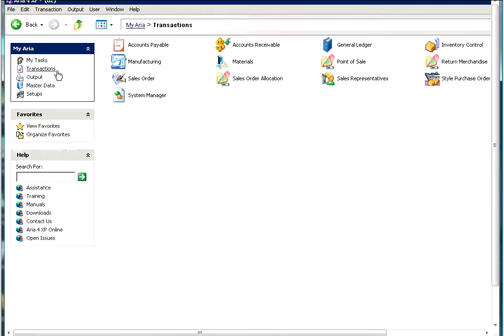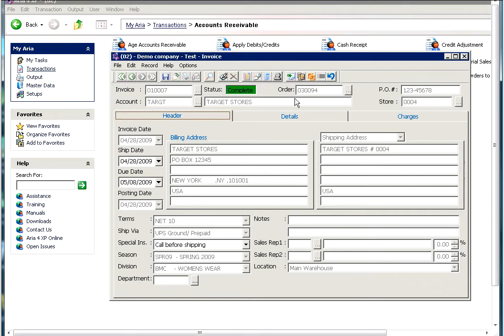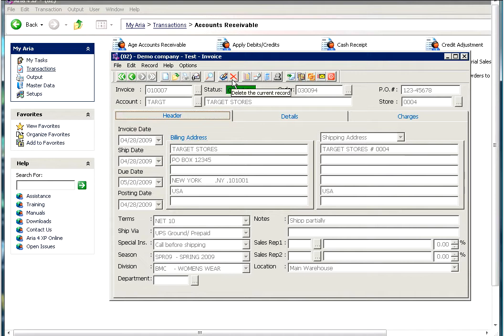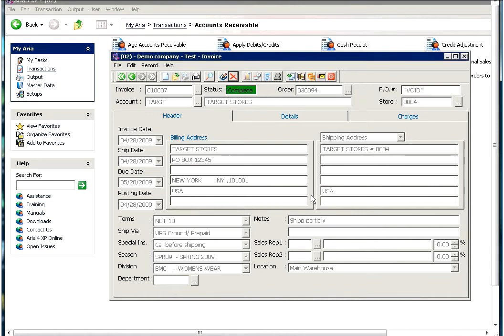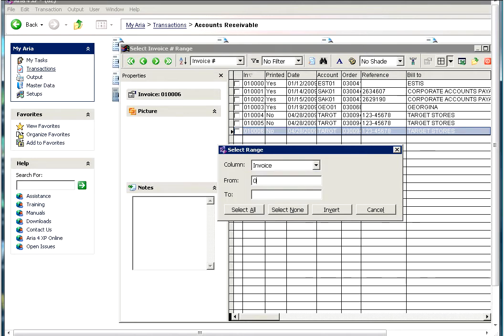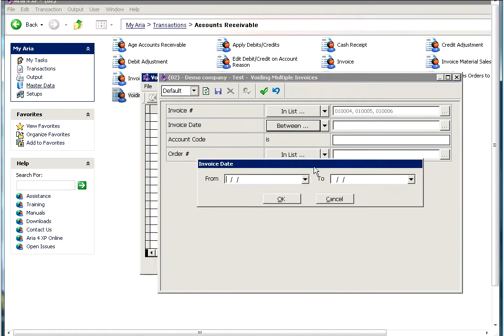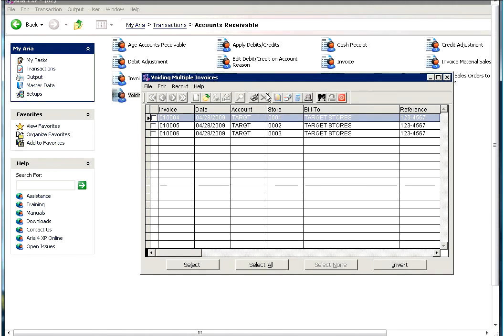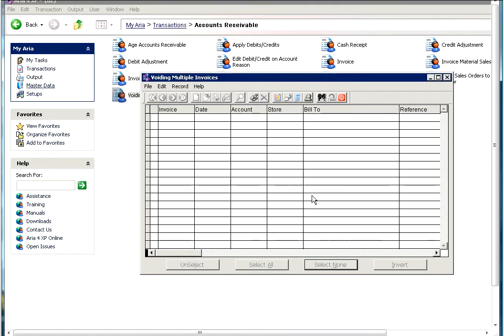ERP Aria 4XP Voiding invoices